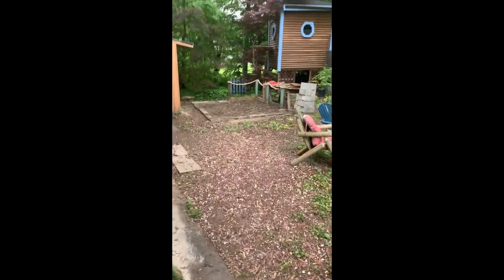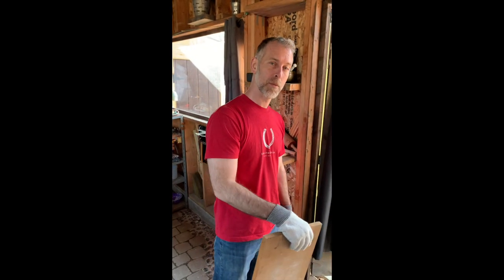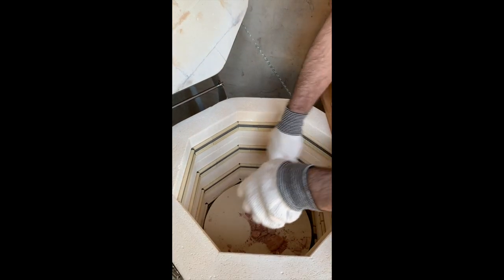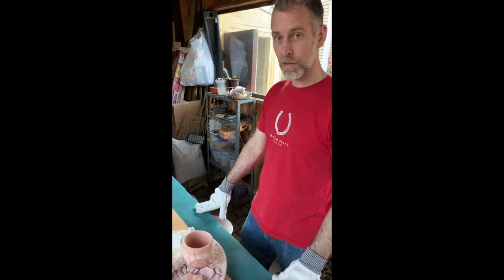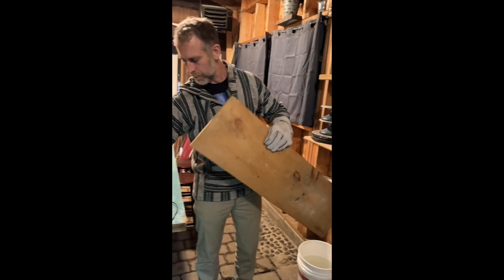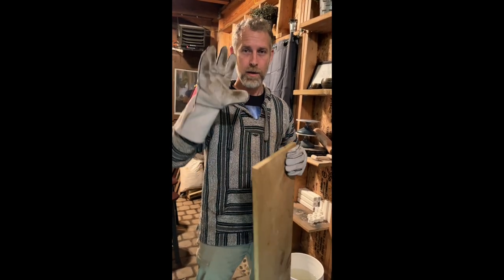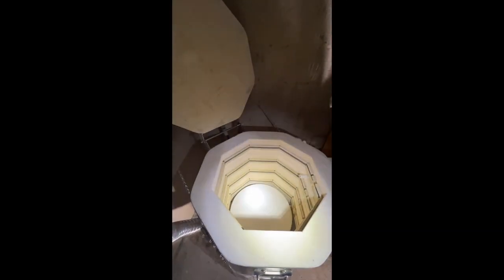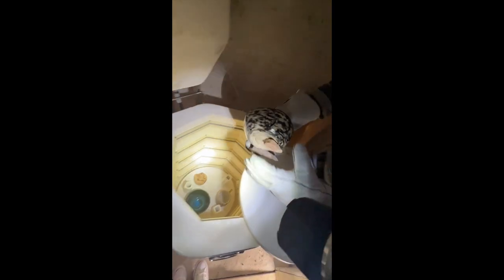Episode #3 River Room Studios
Pottery and original music.